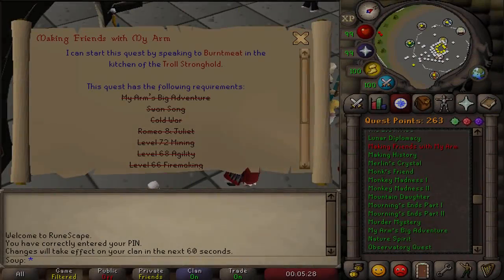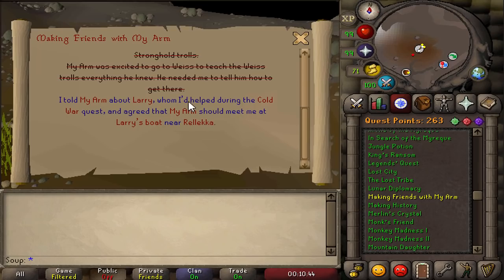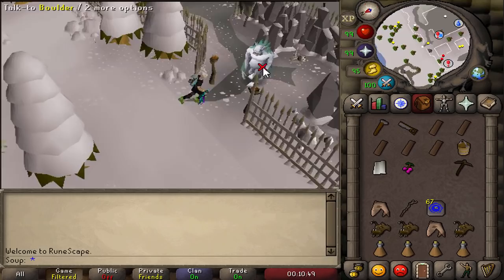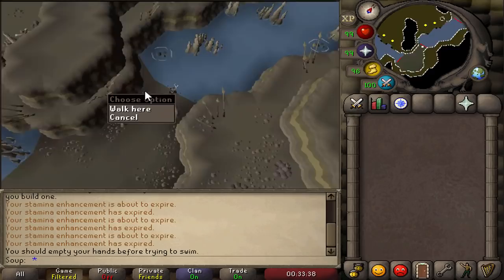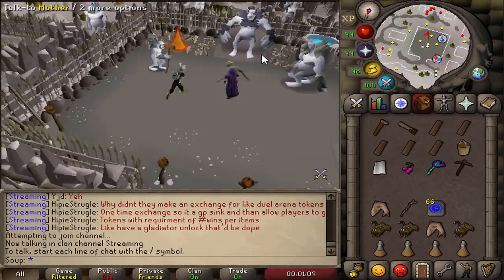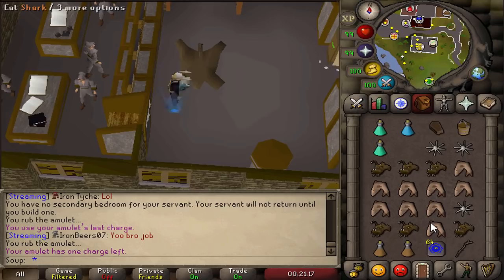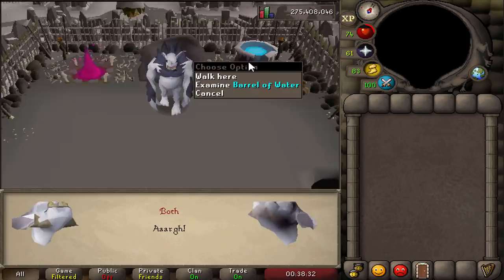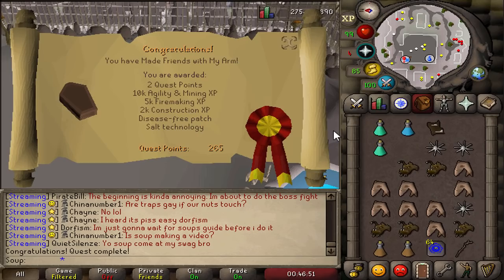Making Friends with My Arm Quest Guide (OSRS)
Items Needed: Bucket, Rope, Pickaxe, Saw, Hammer, Bolt of Cloth, 5 Mahogany Planks, Cadava Berry, Combat Equipments (Preferably ranged)
Recommended Items: Teleport to Draynor, Fairy Rings Access, Stamina Potions

Wow a new quest guide of Making Friends with My Arm from ThirdAgeFilm - who dares use it?